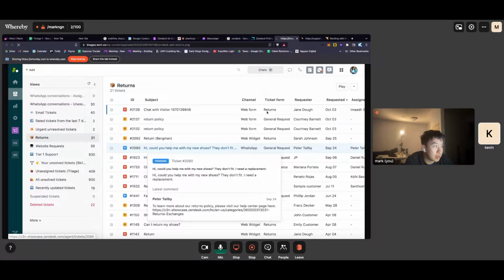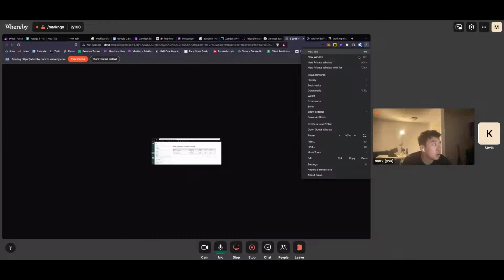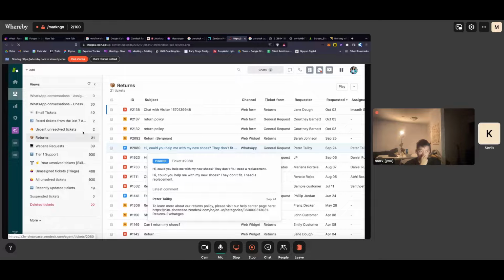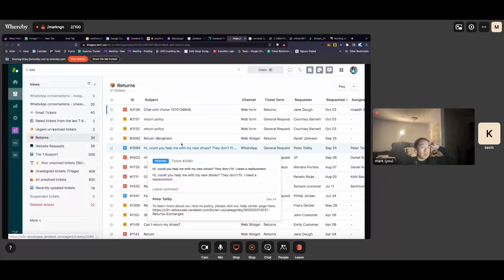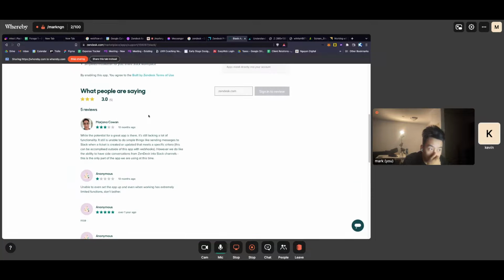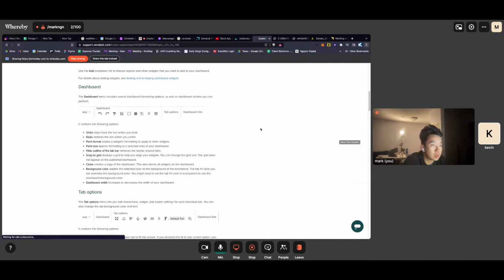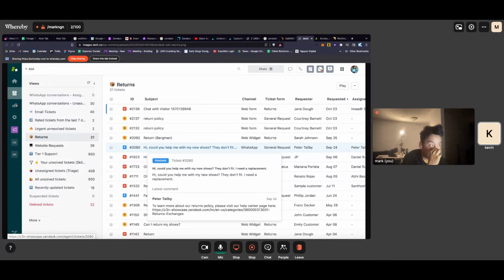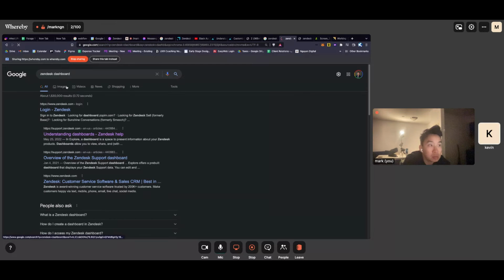How PM's can use Zendesk for User Research - Exploration